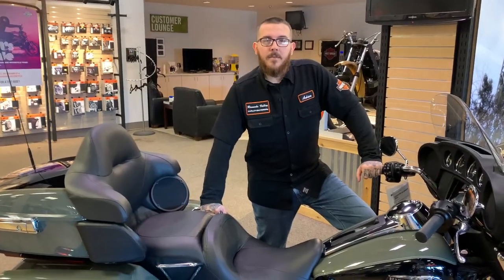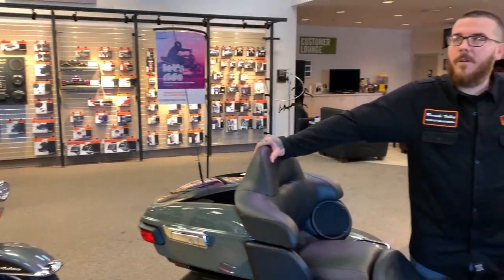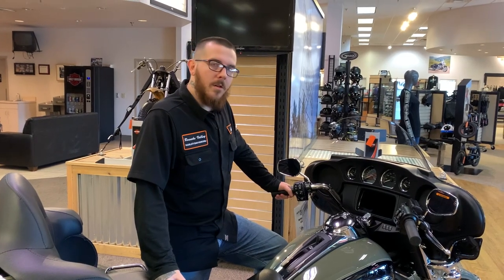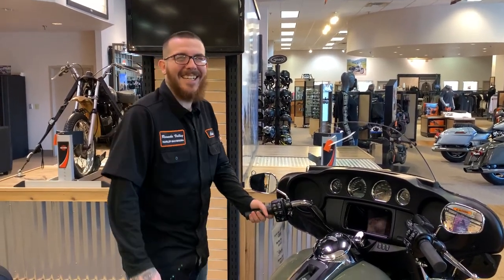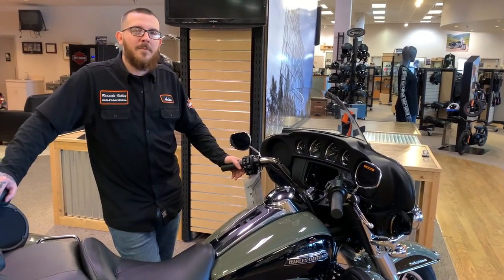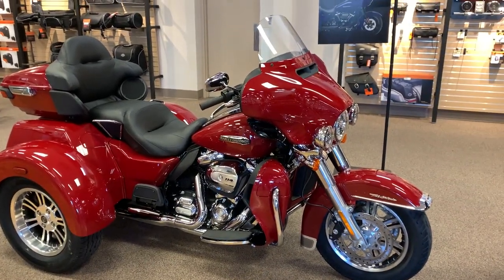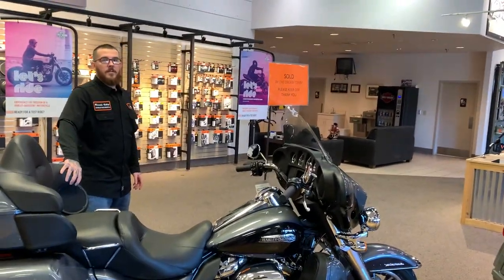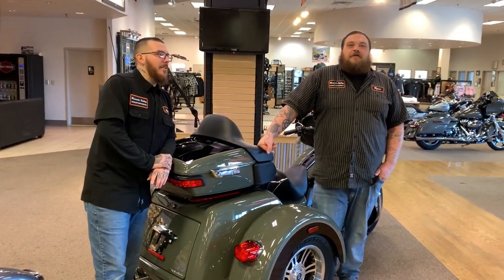2021 vs 2020 Tri-Glide...differences?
What does the 2021 have that the 2020 Tri-Glide doesn't have?